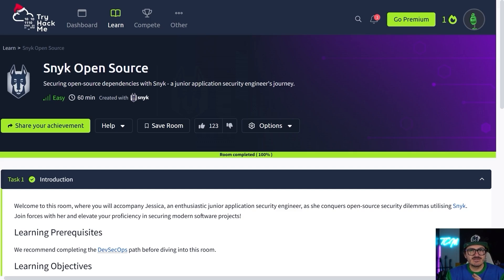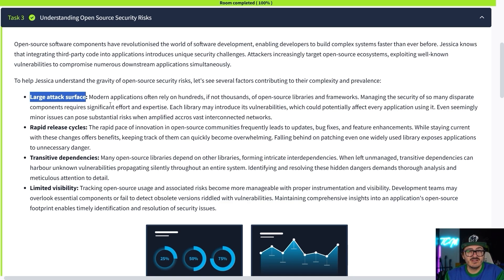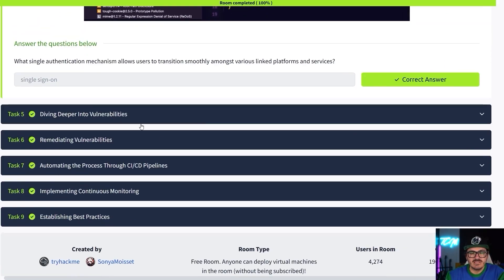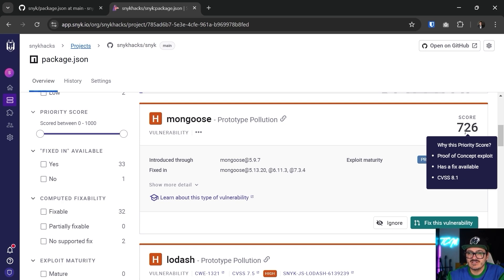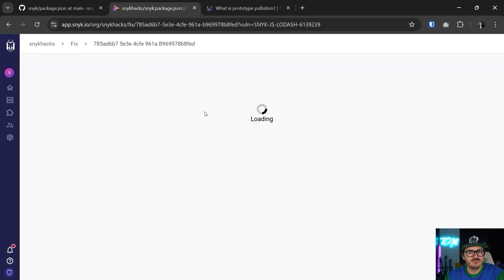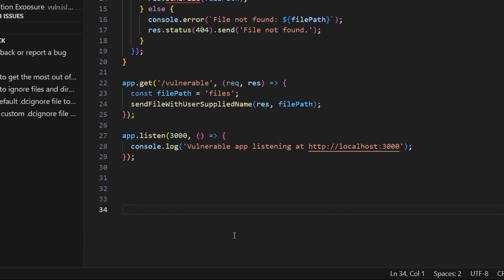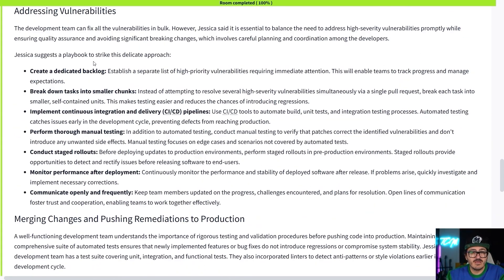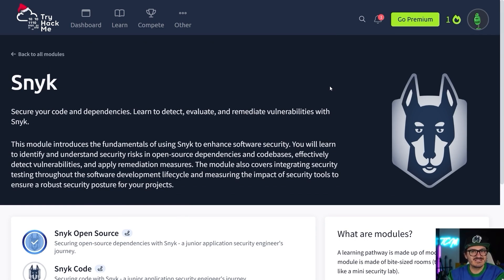The Best FREE Tool to Secure Open Source Software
Check out the Snyk Open Source rooms on TryHackMe and follow along for yourself!

Join Heath as he dives into open source software and the security vulnerabilities that affect it! These vulnerabilities include things like insecure code, outdated software, and transitive dependencies.

Heath explains how to mitigate these issues, benefiting both developers and security professionals.
He gives a high-level overview of the free Snyk Open Source TryHackMe room, covering these vulnerabilities and showing how Snyk can be a crucial ally in vulnerability management!

P.S. Snyk is FREE for individuals and small teams, so if you’re not using it yet, now’s a great time to try it out! 💪